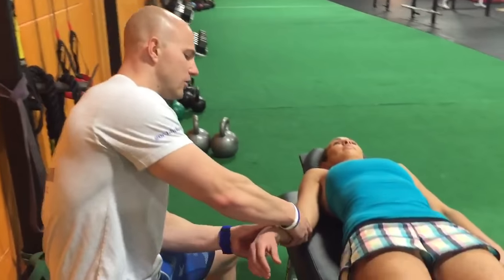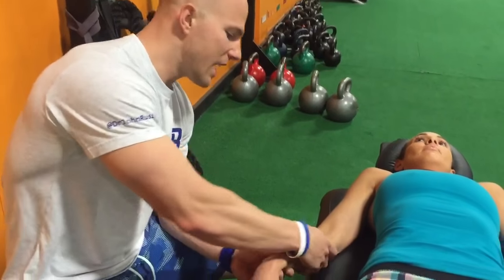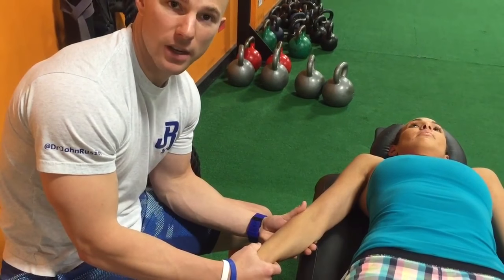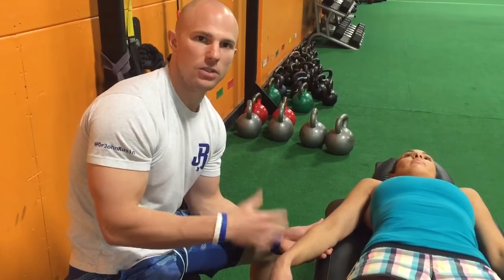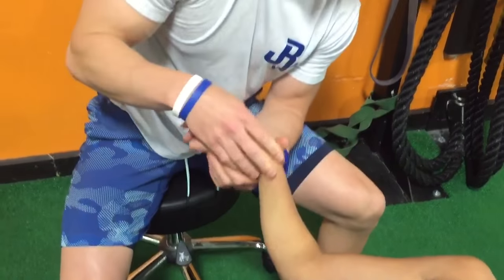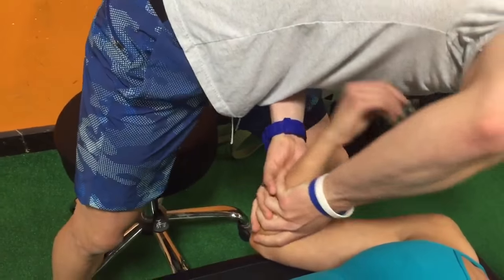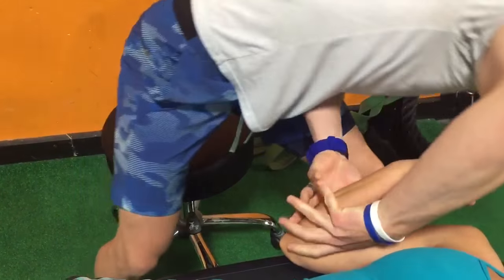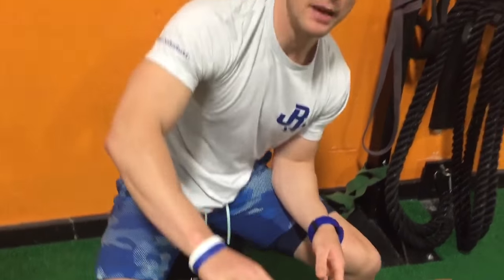Active Release Techniques (ART)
When it comes to chronic natured and overuse soft-tissue injuries -- common ones in the lifters and athletes -- you'd be hard pressed to find a technique that's as acutely detailed as Active Release Techniques (ART). This is true in both the physical diagnostic process along with actual treatment. It’s a hands-on technique placing tension over soft-tissues, including muscles, tendons, ligaments, fascia, and nerves, and moving those structures from a shortened position to an actively lengthened and stretched position under manual tension. - Dr. John Rusin